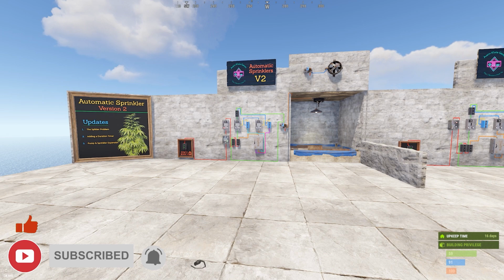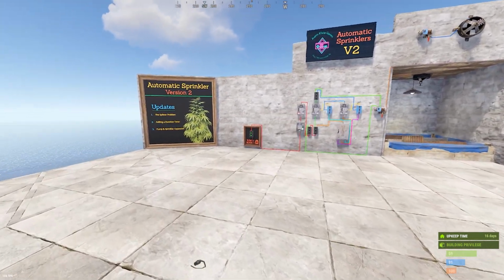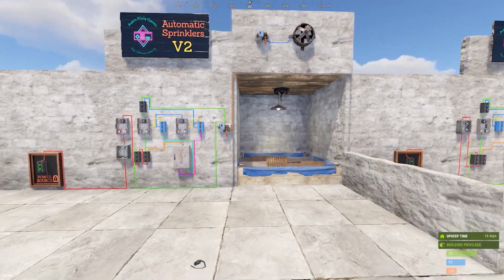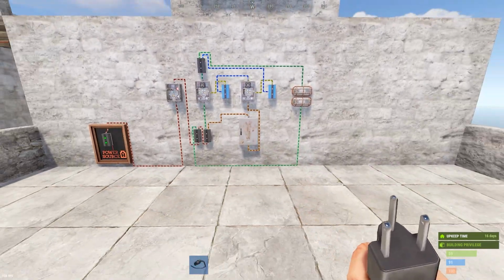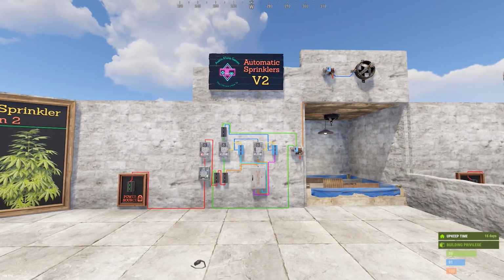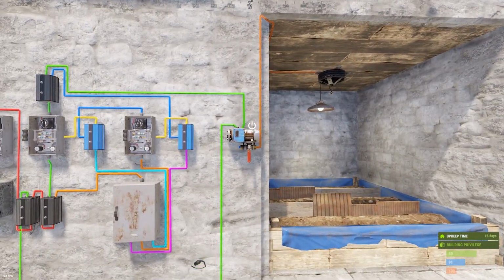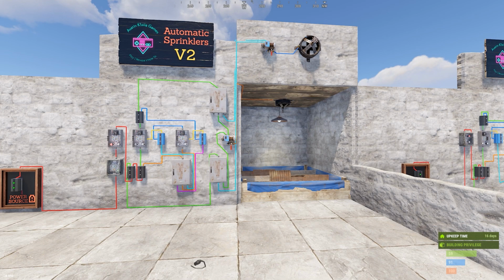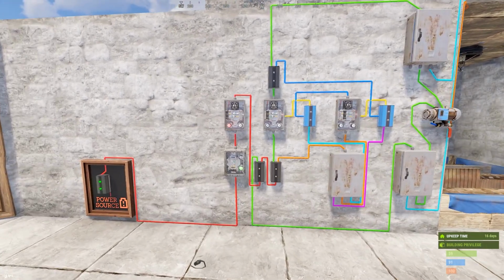RUST Electrical | Automatic Sprinklers Version 2 Update 2023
Updates and fixes for the Automatic Sprinklers! Adds an overall timer, additional pumps, and fixes the concurrent timer problem.

Updates include adding an overall timer, adding additional pumps, and a fix for the concurrent timer problem.

Did you know that I have a professionally managed RUST server?
Search "Gneissish Games" or direct connect with IP 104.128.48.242:28015

Video Contents:
0:00 - Intro / Note on Version 1
0:28 - Updates Covered
0:51 - The Splitter Problem Fix
5:43 - Adding a Duration Timer
8:00 - Adding Additional Pumps
13:51 - Outro